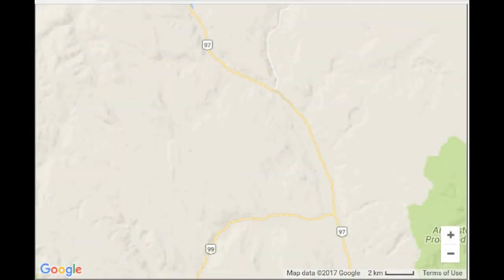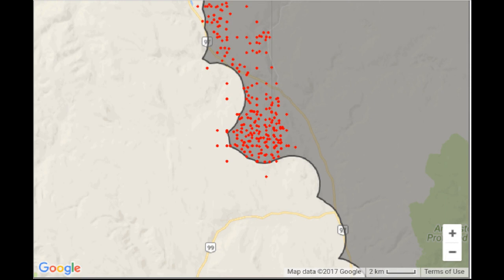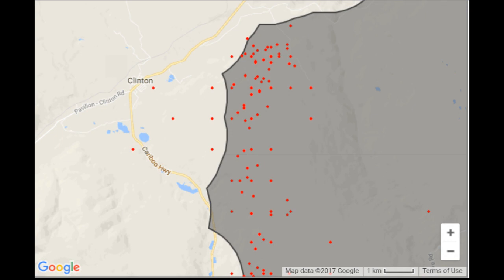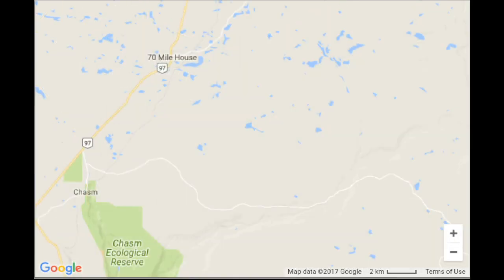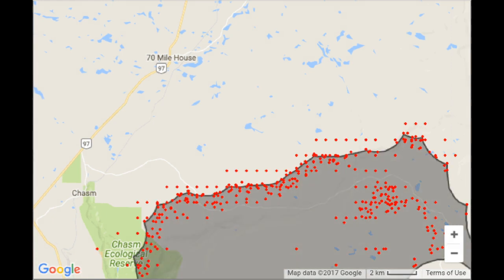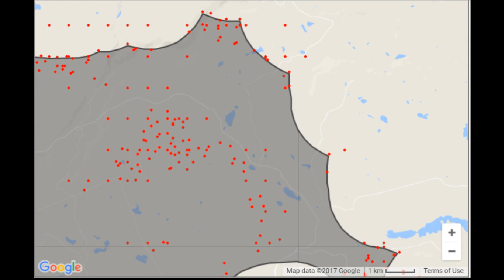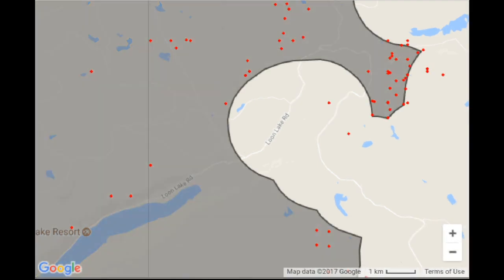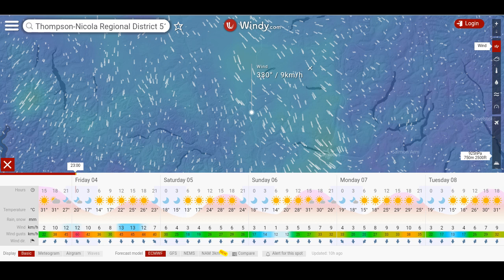August 4 12am Update: No New Infrared Hotspots - Changed, Breakout at 4:30 am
Update: completed when new satellite data arrived at August 3, 11:36 pm MDT/10:36 pm PST with another six hour period of no new infrared hotspots. There may be more hotspots since then, tracking at 18,650 on last two updates. 109814 Hectares burned.
Video: Observing hotspot data over 6, 12, 24 hour intervals. No new infrared hotspots for 6 hours at 6 pm, August 3.

Clinton, Chasm, Ashcroft, Elephant Hill, Cache Creek, Bonaparte, Loon Lake, 70 Mile House, Pavilion, wildfire, forest fire, Big Bar Rest Area, BC